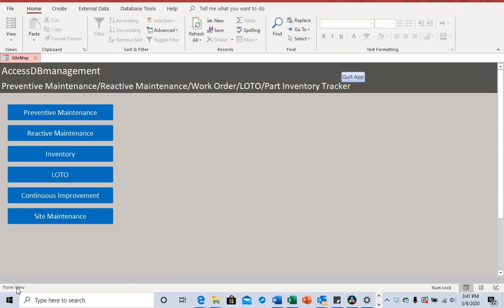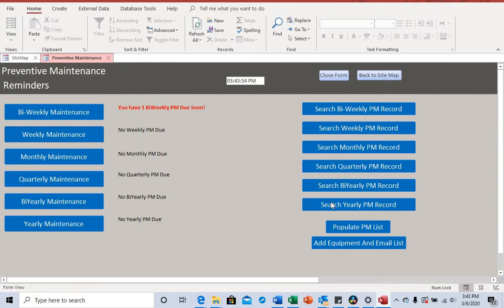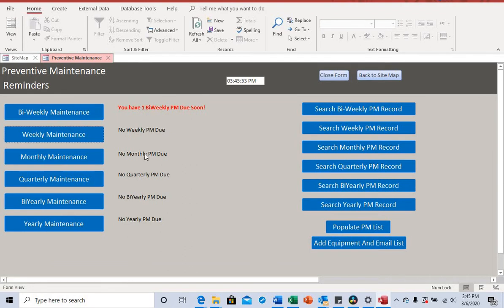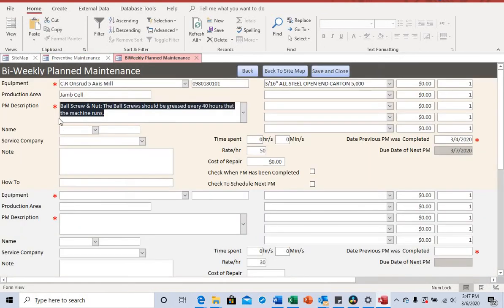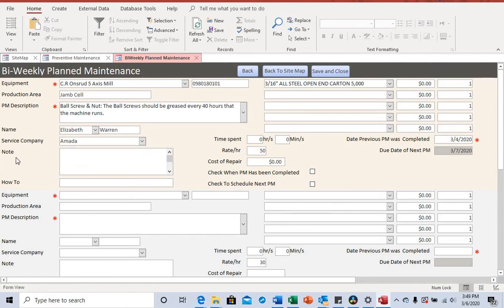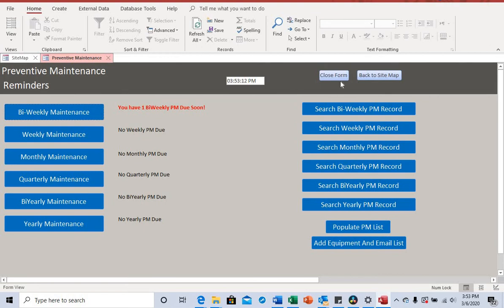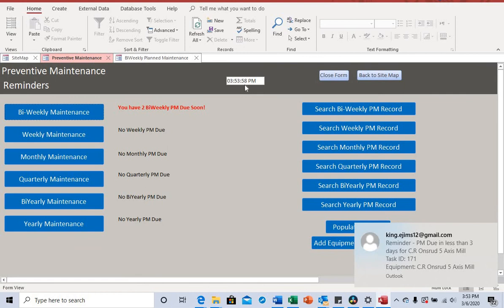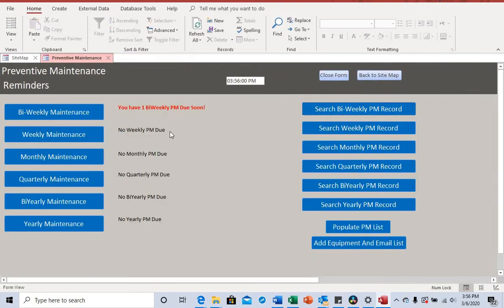How to Schedule Biweekly Equipment Preventive Maintenance using Microsoft Access Database Ep 1